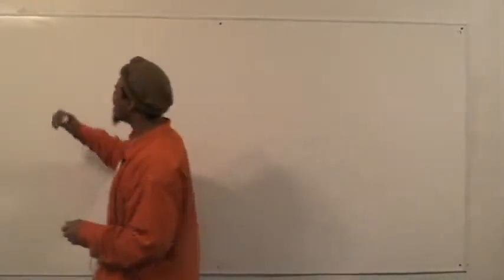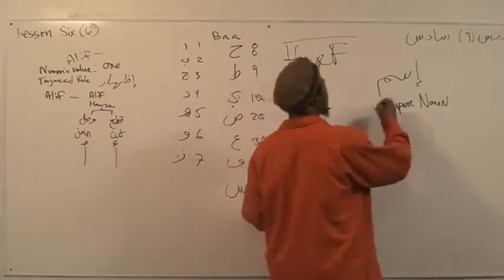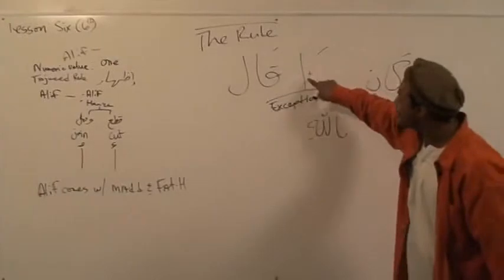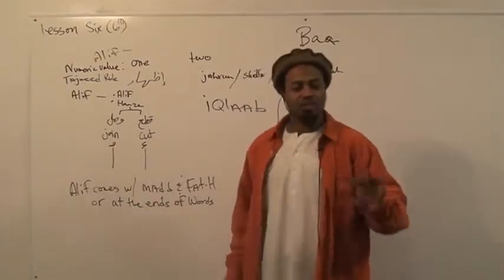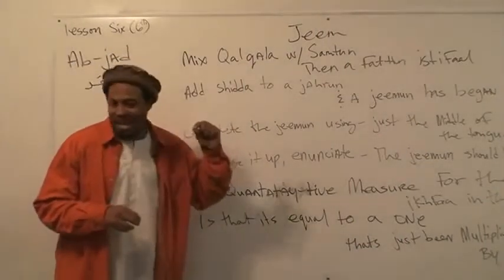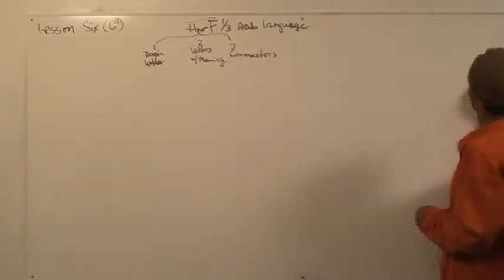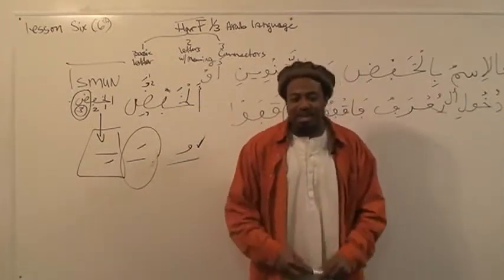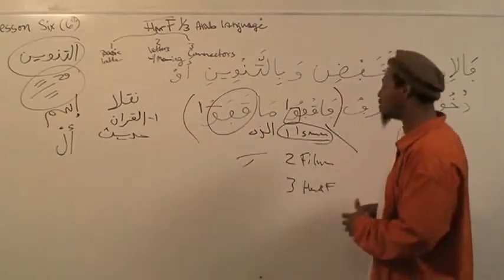ARABIC CLASS #6 PT 1 all